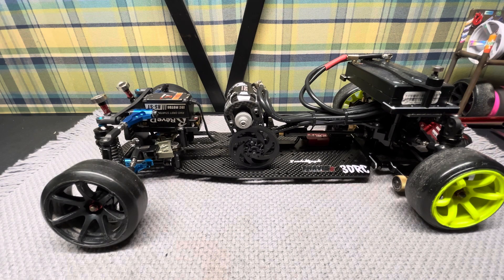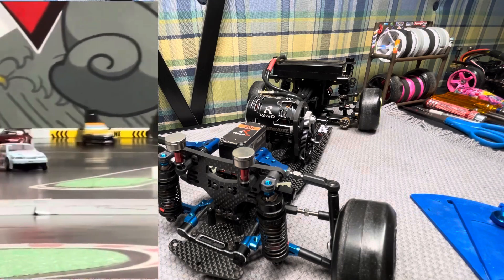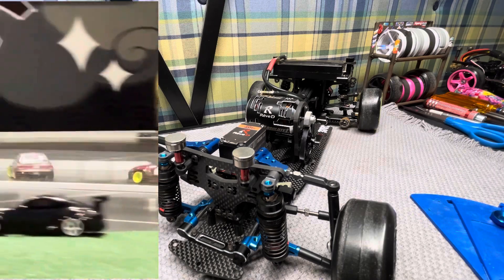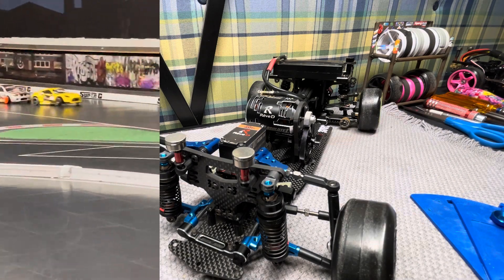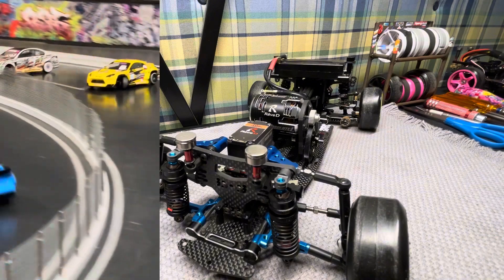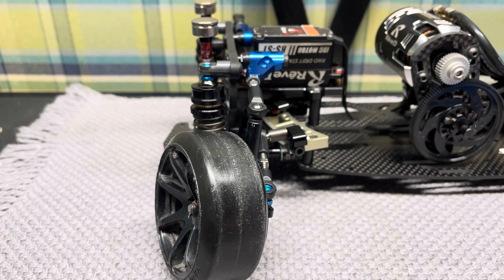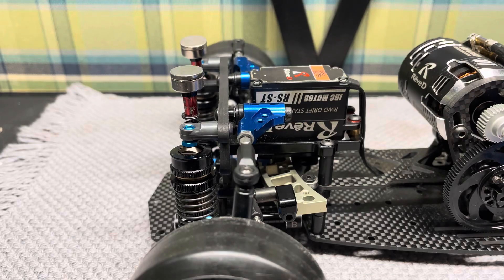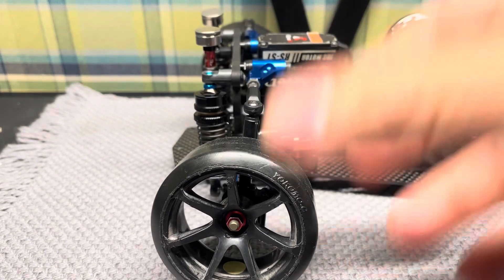TUNING GUIDE FOR RC DRIFT EP-2 ( basic front end alignment )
EP-2 Mainly covers the basic front end alignment and how to adjust, what it does, and a good starting point.

For those who are looking for a more advanced video that will be made in the future as I’m going in order of easy to more difficult. So hang tight! And HAPPY DRIFTING!